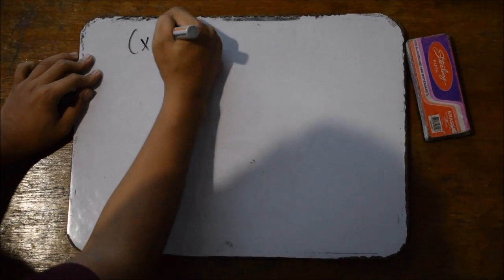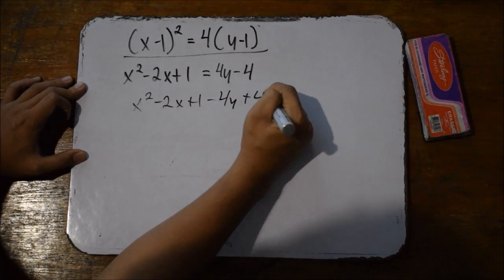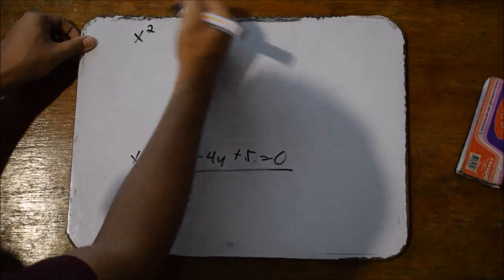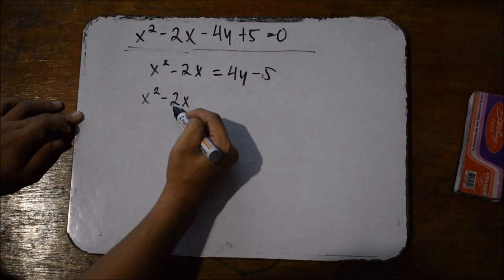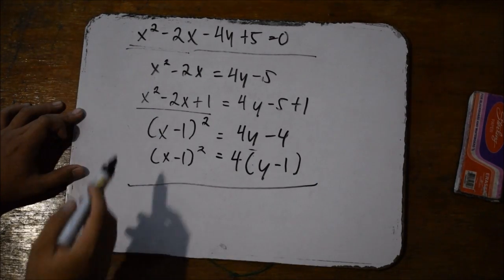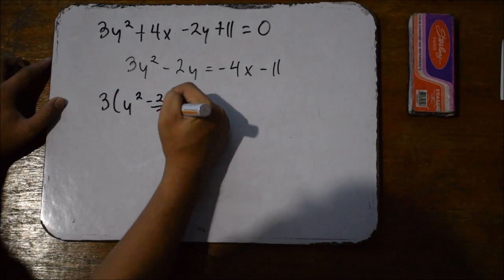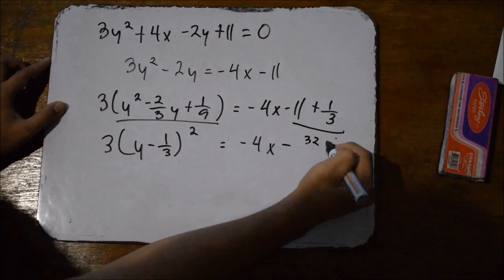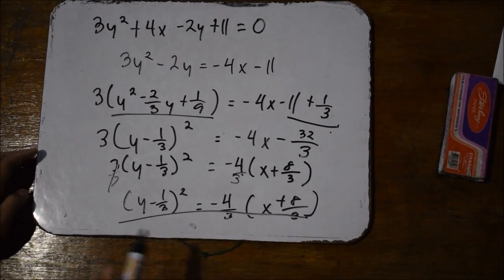Parabola : Transforming Standard to General and Vice Versa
SECTION: Einstein
NAME: Amoranto, Miguel S.
TOPIC: Transforming Standard Form of Parabola to General Form and Vice Versa